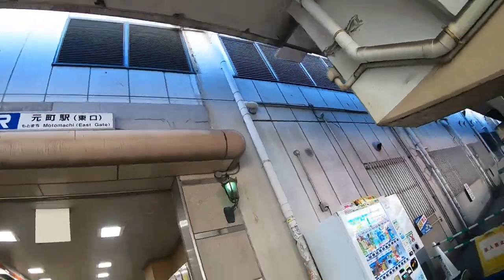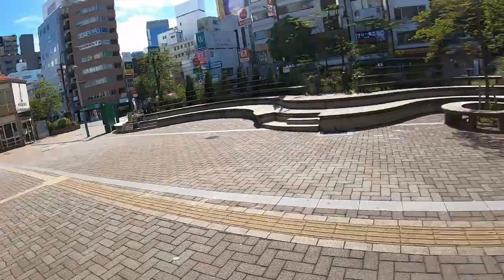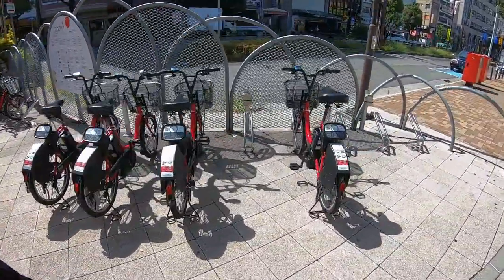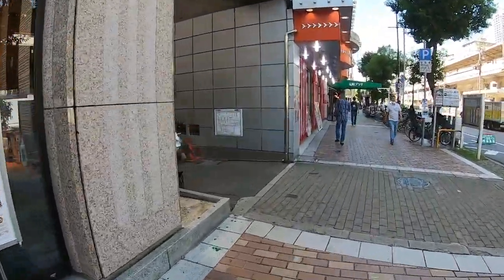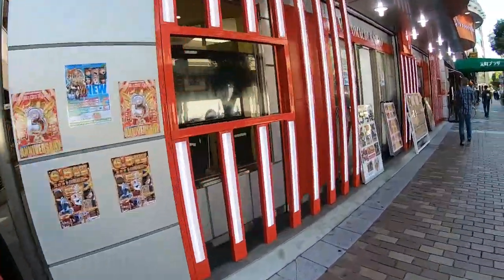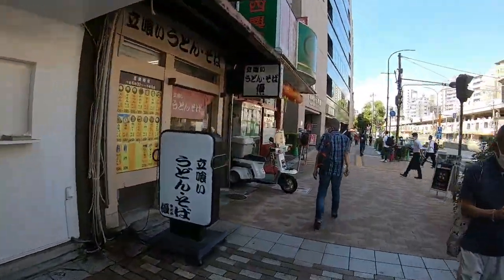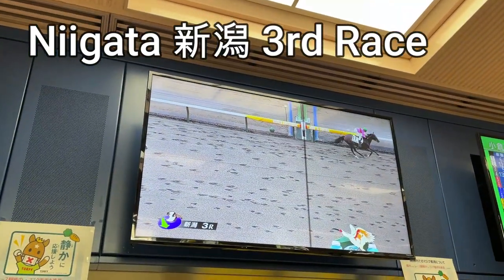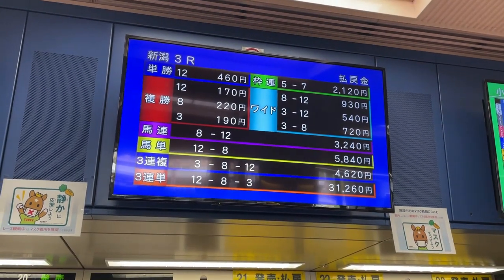IT'S BEEN A LONG TIME SINCE I WENT HORSE RACING -LUCKY ME I WON SOME MONEY! -SEE HOW MUCH! JRA